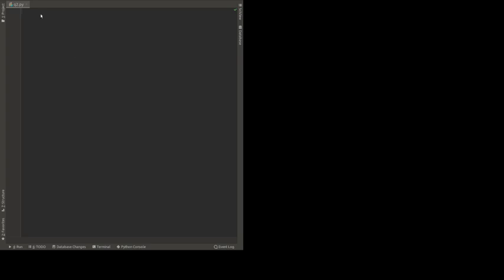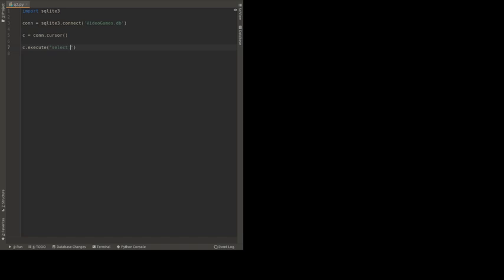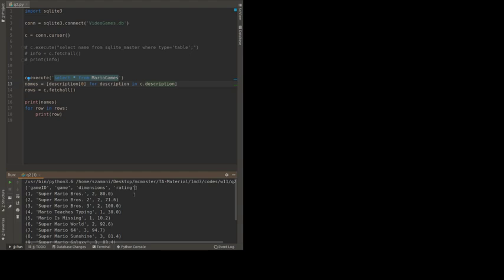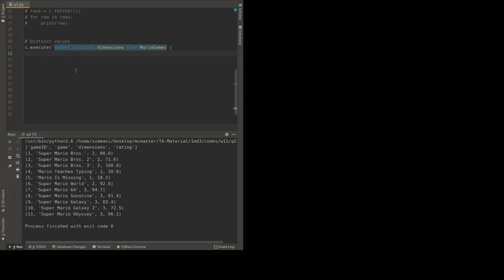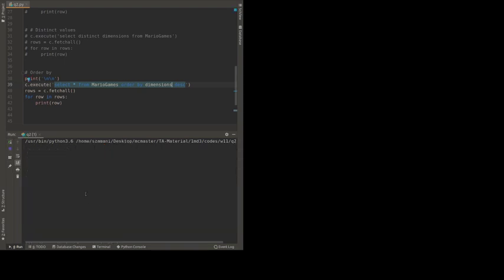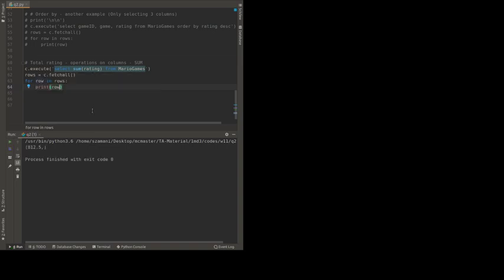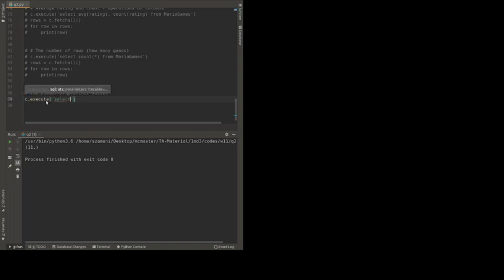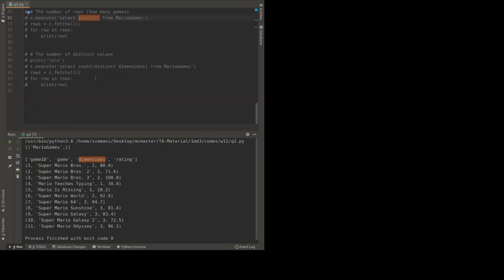Soroush Zamani Live Stream